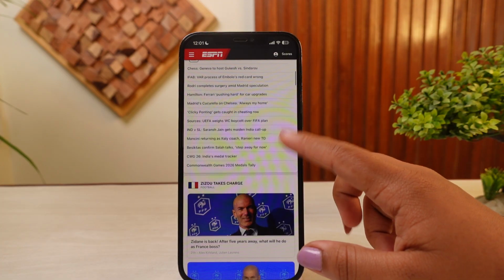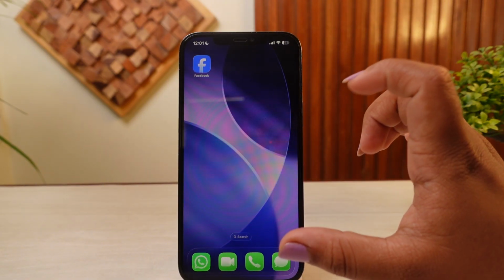How to Fix ESPN Plus Stream Not Playing During Game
Is your ESPN Plus stream not playing during a live game? In this video, you'll learn how to fix ESPN Plus streaming issues with simple, step-by-step troubleshooting methods. Whether the stream won't load, keeps buffering, shows a playback error, or stops during a live event, this guide will help you get back to watching without interruptions.

We'll cover the most common reasons ESPN Plus streams fail to play, including internet connection problems, app glitches, outdated software, device compatibility issues, account sign-in errors, regional restrictions, and temporary server outages. You'll also learn how to refresh the app, clear cache, restart your device, and check your subscription status to resolve the issue.

This tutorial is perfect for ESPN Plus subscribers who want to enjoy live sports, exclusive events, and on-demand content without playback problems. Follow along to troubleshoot streaming errors and improve your viewing experience across smartphones, smart TVs, web browsers, and streaming devices.